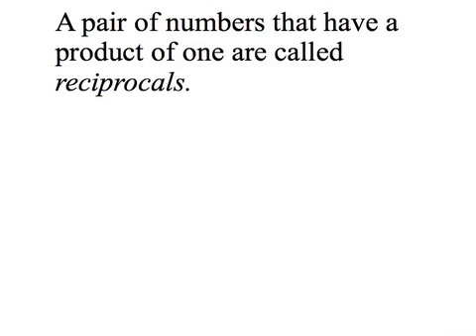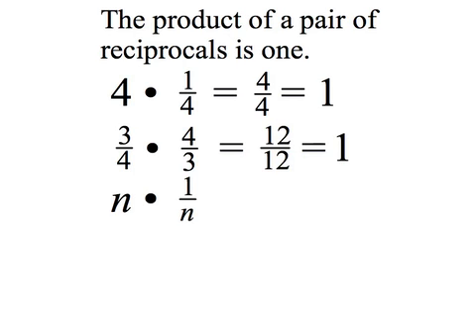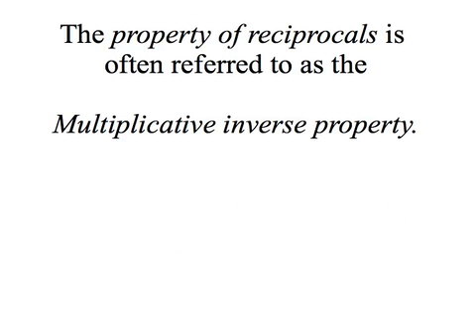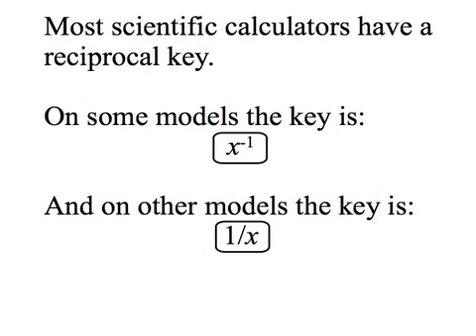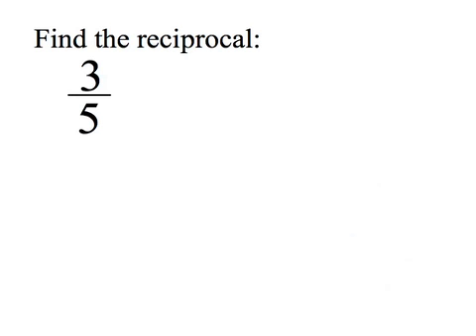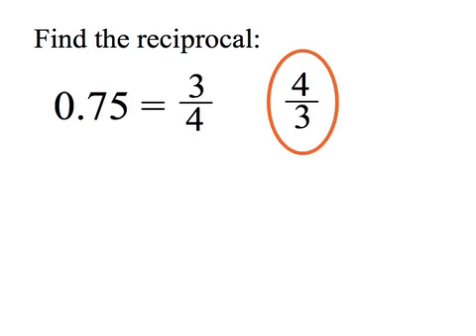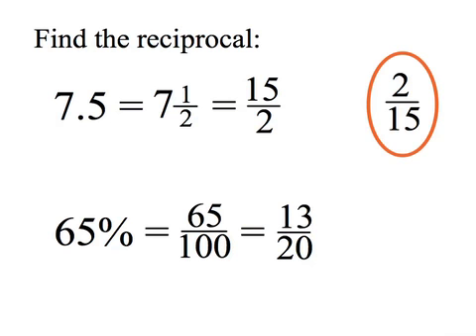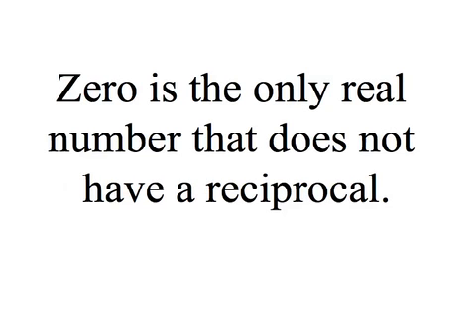Reciprocals: Lesson 082pa